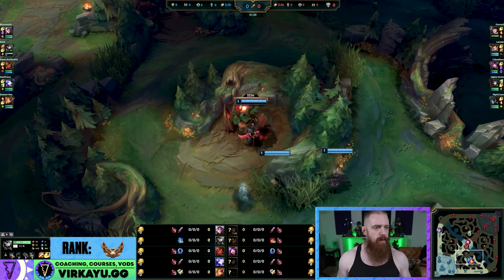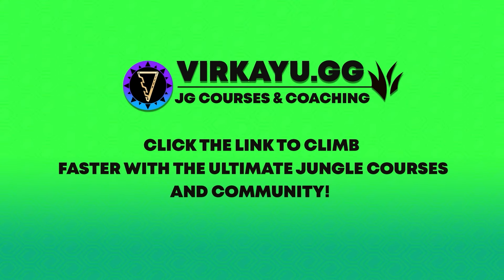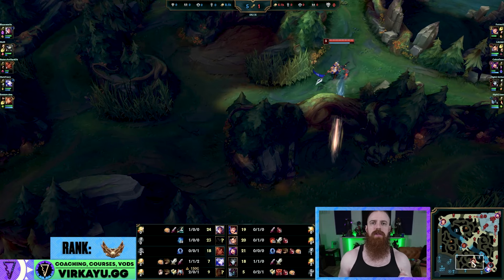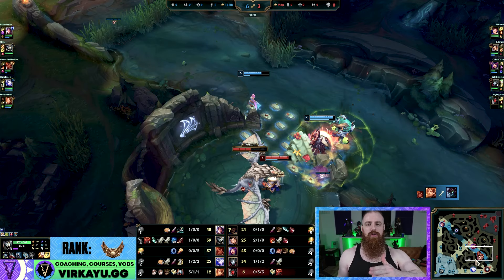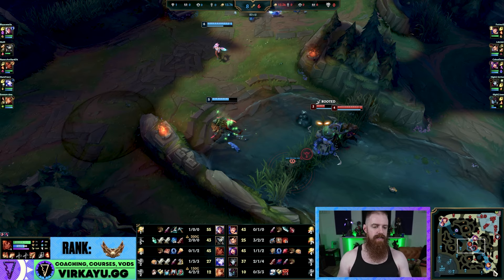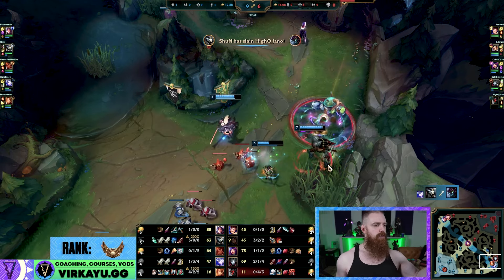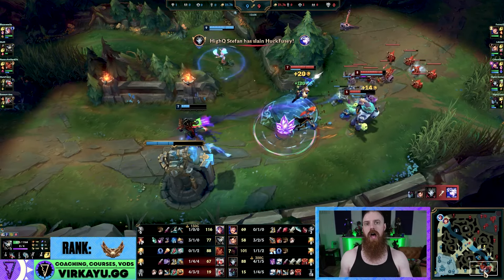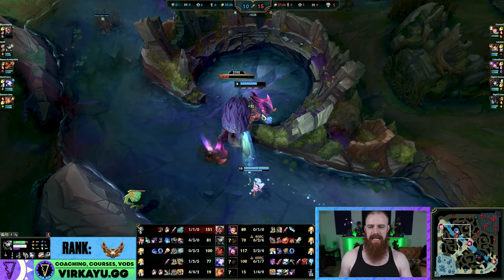Watch THIS if your jungle pathing looks like spaghetti 🍝 (It does) | Jungle Coaching Guide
(JG Courses, Private Discord, Classes, FREE Guide, FULL Coaching VODs, Tier Lists, and more!) 🟢 Main Channel /// @virkayu

Rengar jungle vs Xin Zhao jungle in depth jungle coaching looking at a total gold jungle guide!